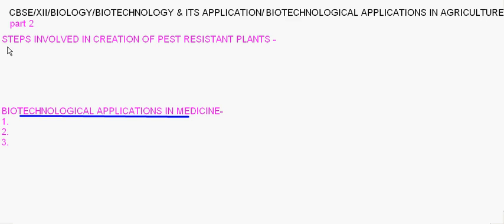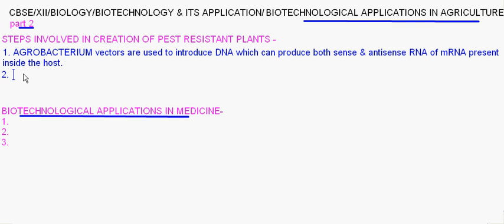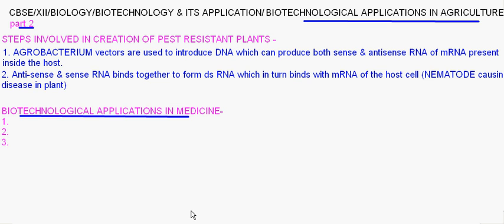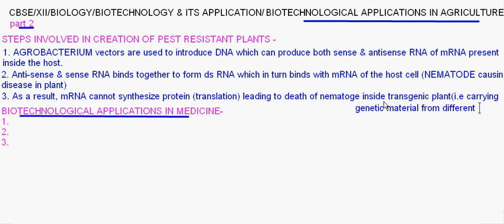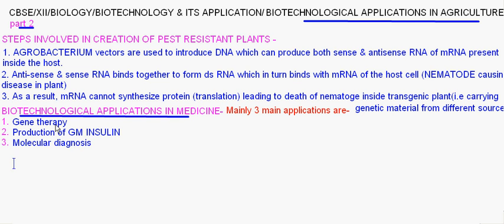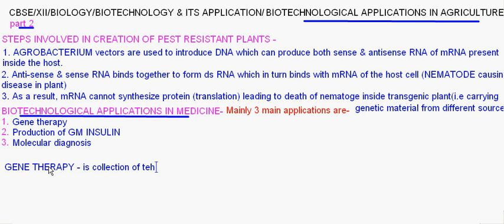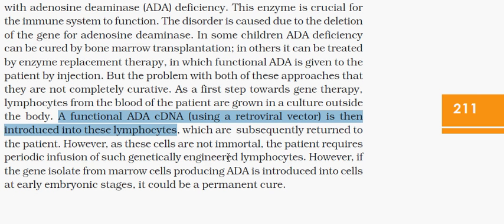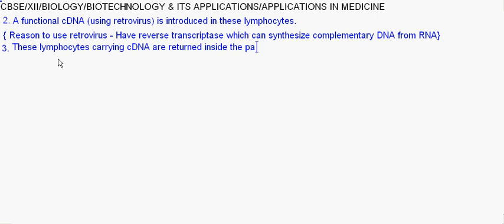eTuitions CBSE Class XII Biology Application of Biotech in Agriculture Part 2